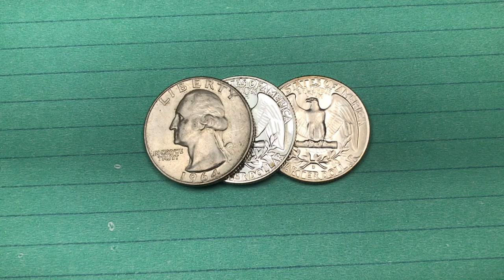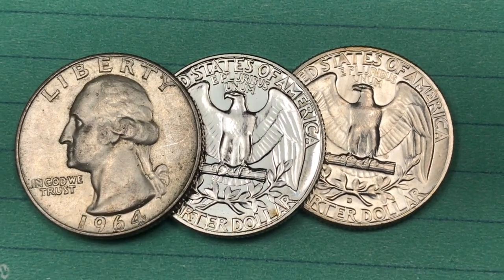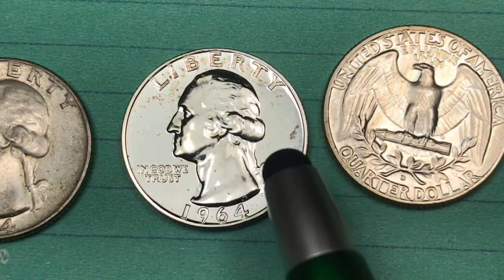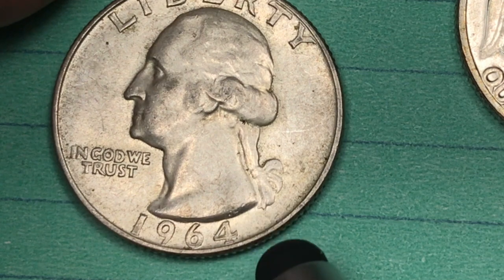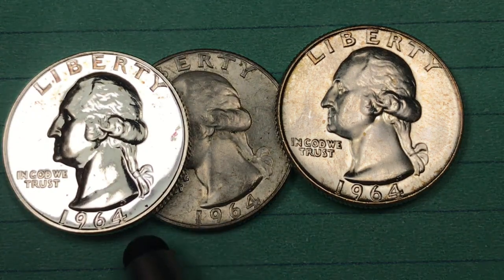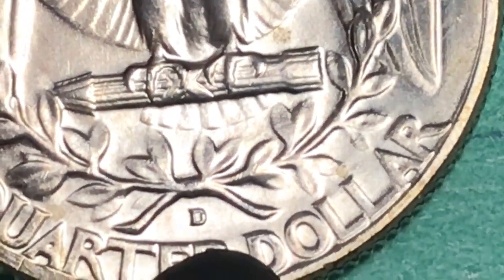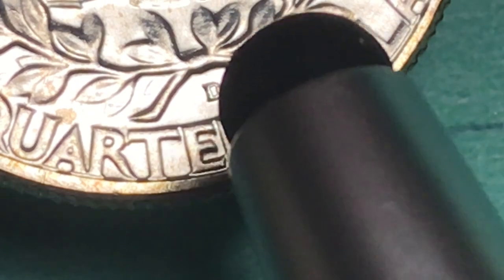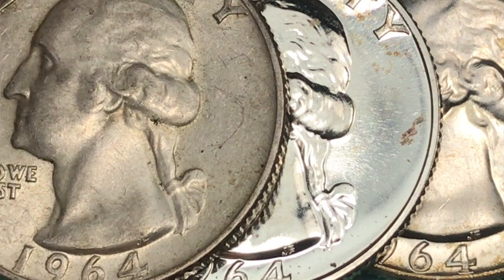1964 Error Quarter Worth $38,500 - Denver Mint Mark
Year: 1964
Mint Mark: D
Type: Quarter Dollar
Price: $6.00-$70.00
Face Value: 0.25 USD
Produced: 704,135,000
Edge: Reeded
Silver Content: 90%
Silver Weight: .1808 oz.
Melt Value: $4.33